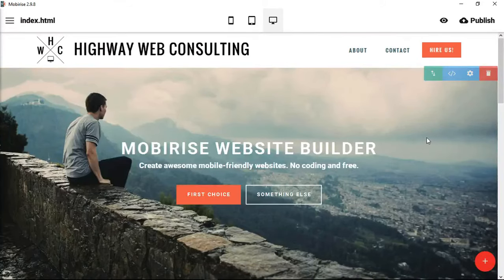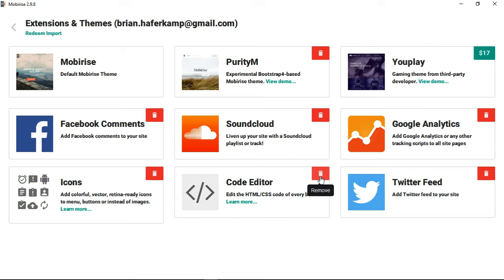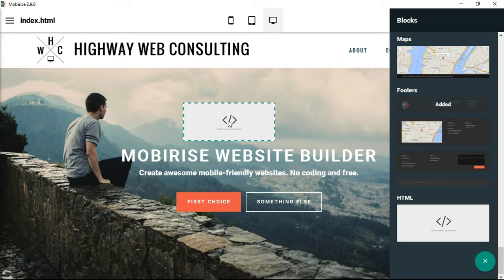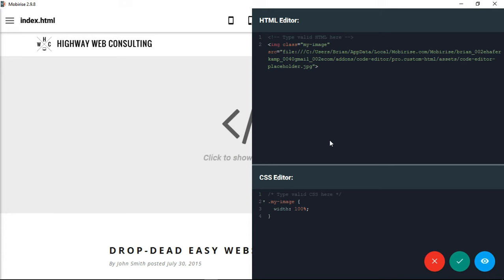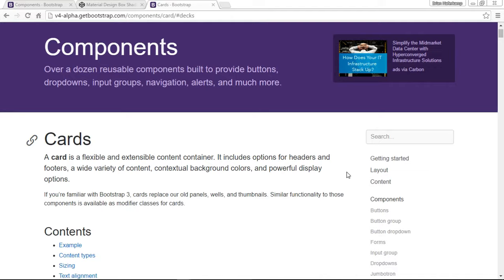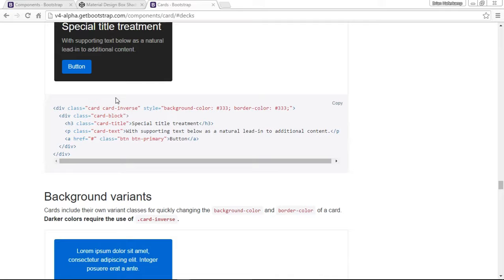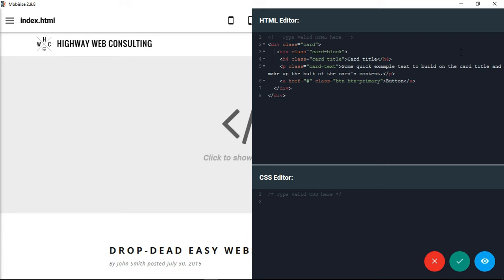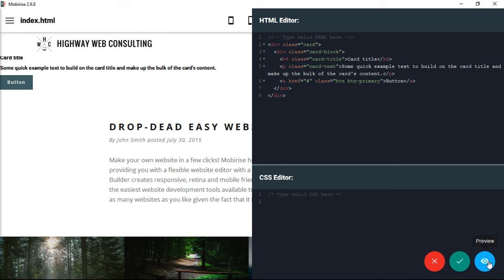Advanced Example of Using the Code Editor in Mobirise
Here's an advanced tutorial on using the Mobirise code editor to create unique, Bootstrap-based code blocks for your website.